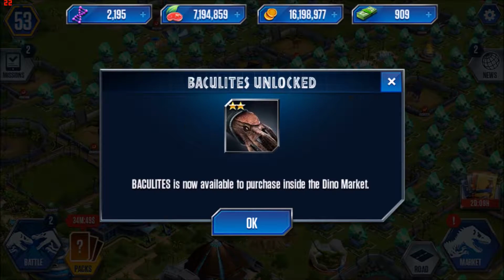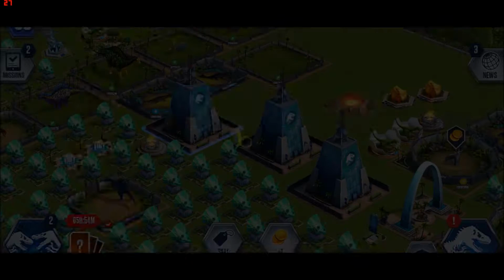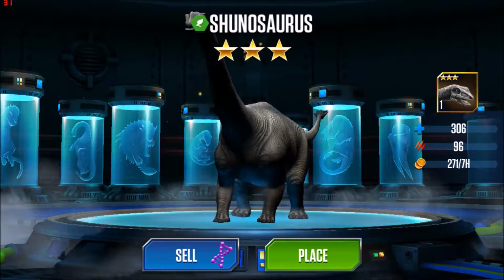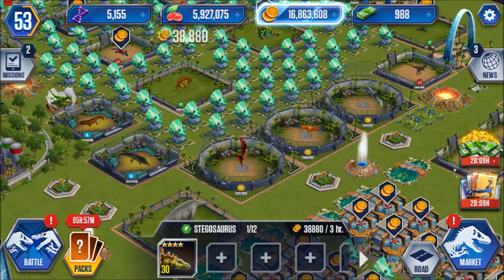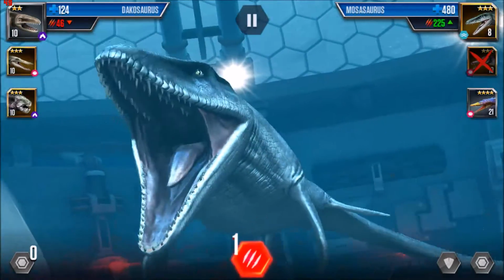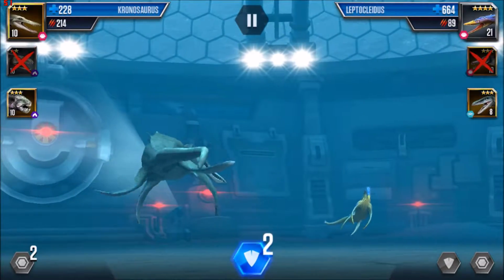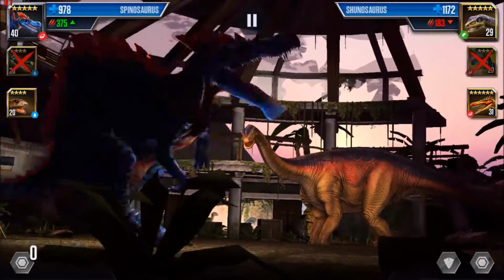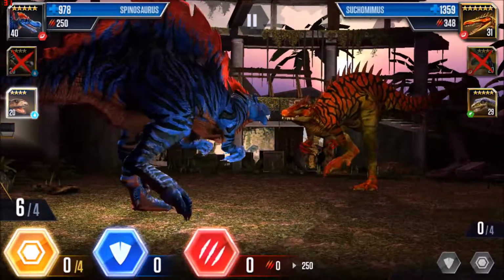jurassic world the game ludia episode 52